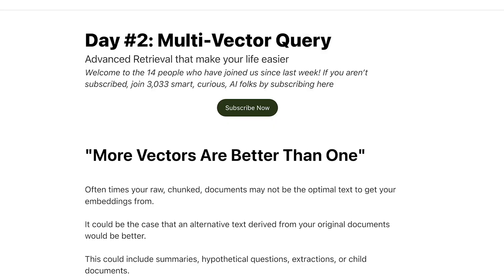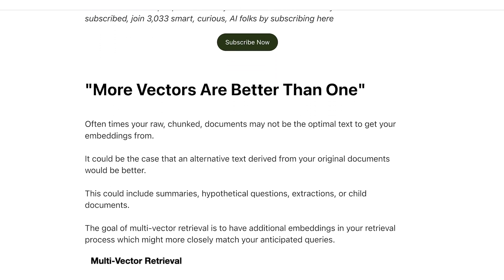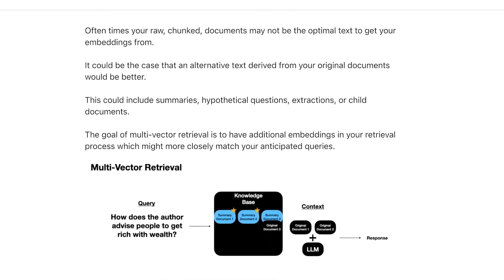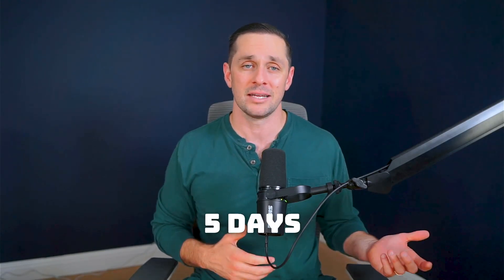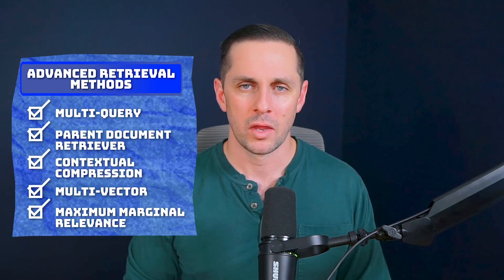FullStackRetrieval.com - All Things LLM Retrieval (Trailer)